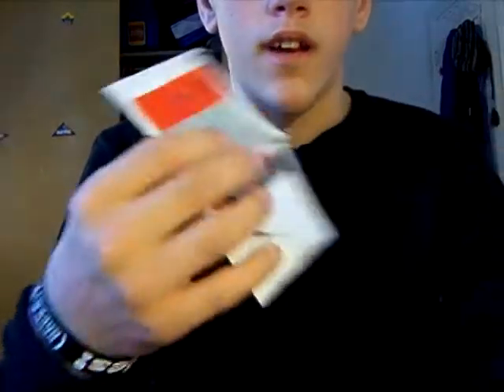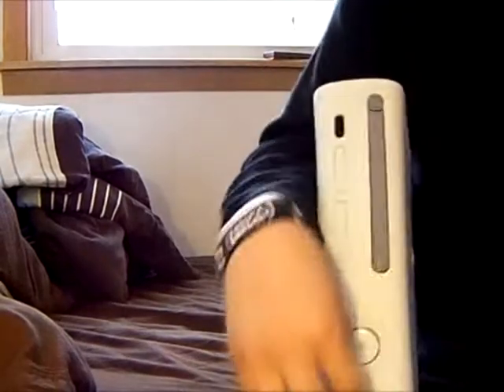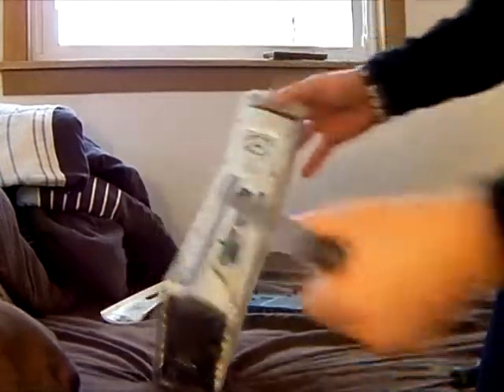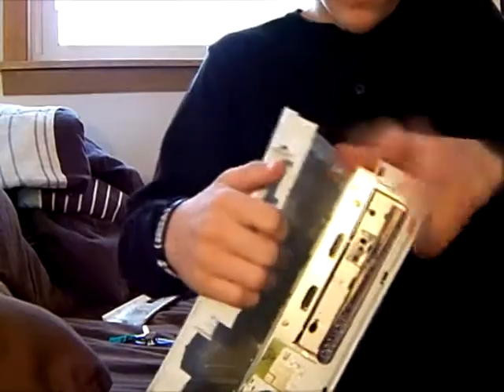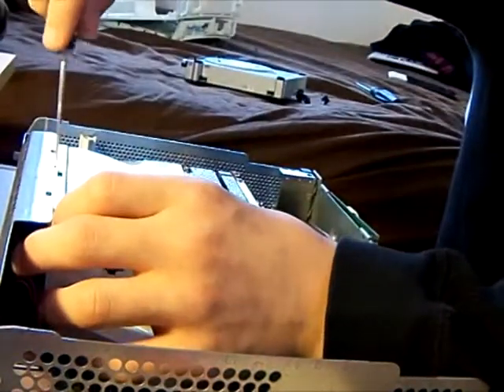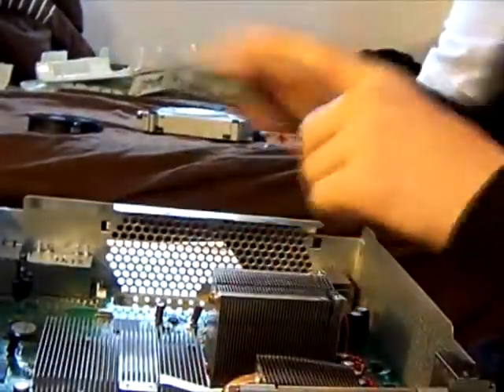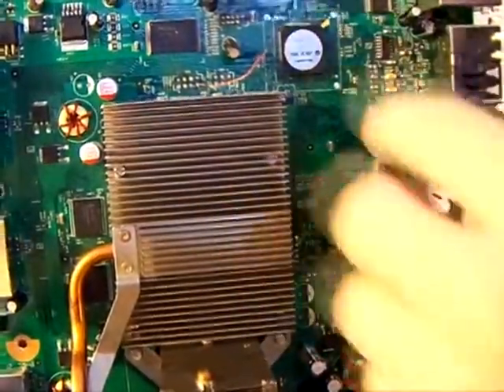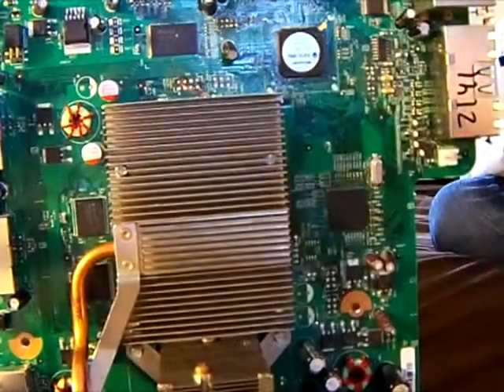Xbox360 Jtag Tutorial - Part1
Took a bit to throw all this together:)

Exploitable Xbox 360 with 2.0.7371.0 kernel or lower
- Soldering Iron
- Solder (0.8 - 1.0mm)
- Stanley Knife
- Pliers
- RJ45/Cat 5 Cable (Ethernet)
- SPI Flasher (nand-x)
- 2 Switching Diodes. 1N914 - 1N4148
- PATIENCE!!